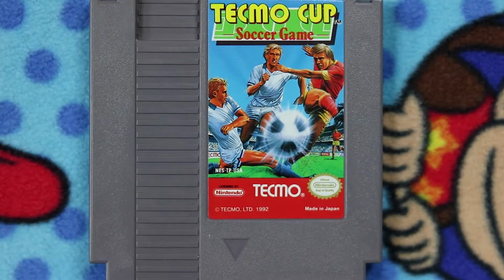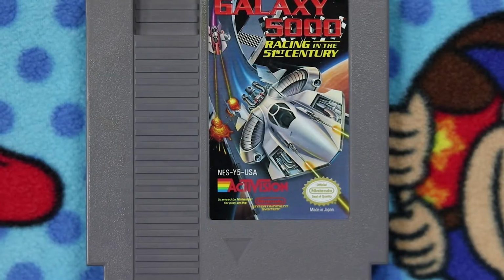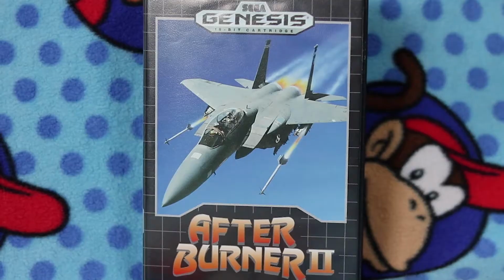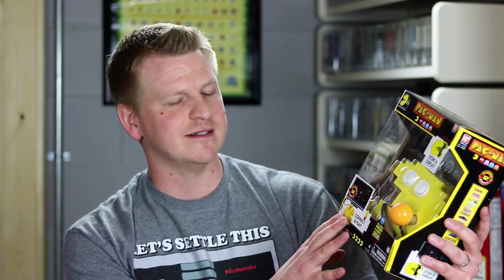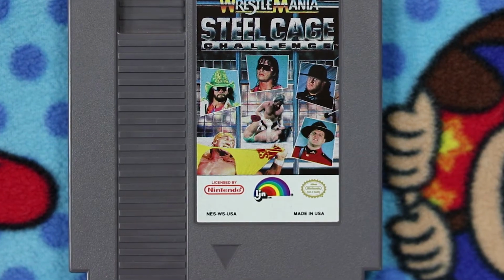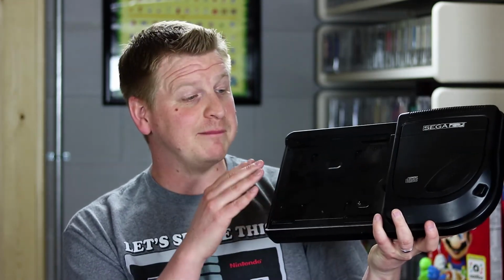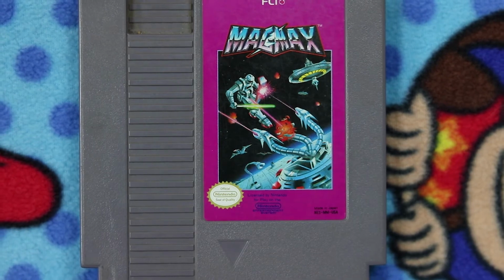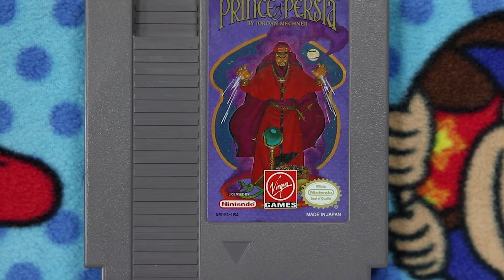April Finds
I share my finds for the month of April!